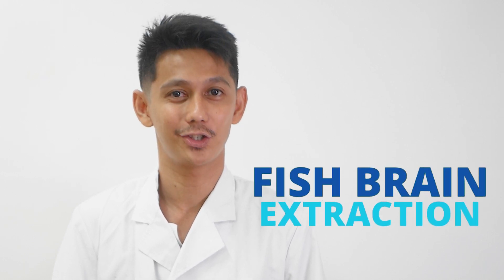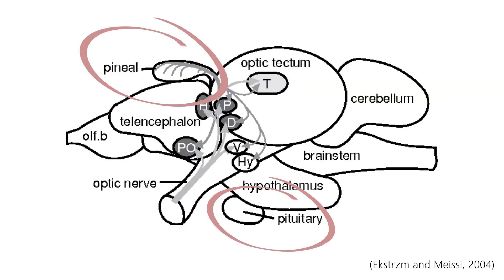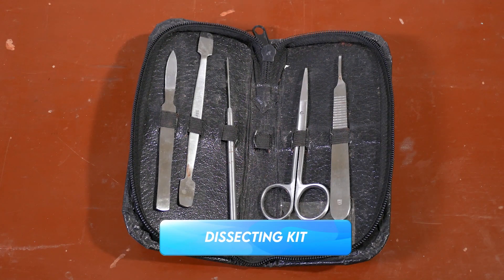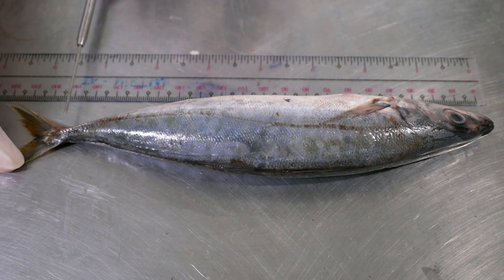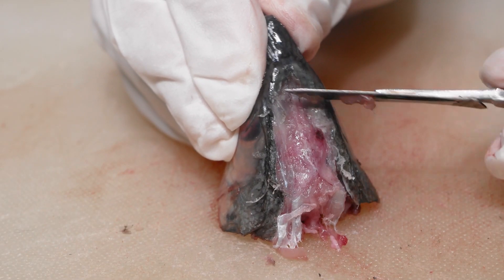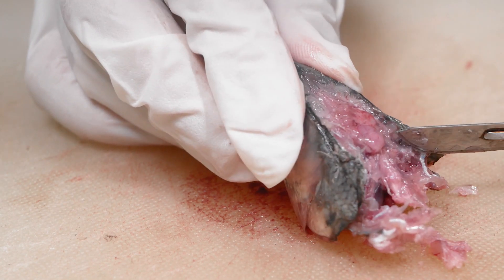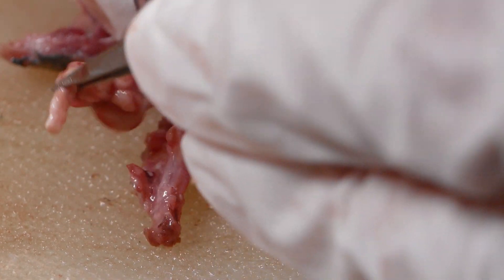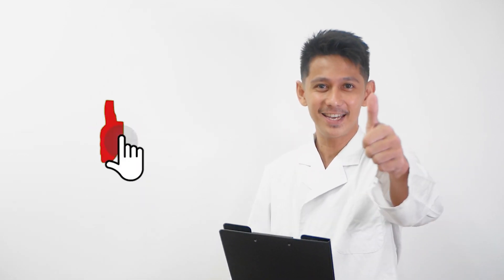FISH BRAIN EXTRACTION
This video provides a step-by-step procedure of fish brain extraction that will be used in several laboratory analyses such as characterization of different parts of the brain, isolation of target hormones or genes responsible for various functions, localization of neurons, and studies on gene expression.